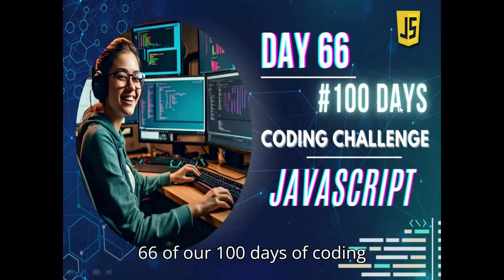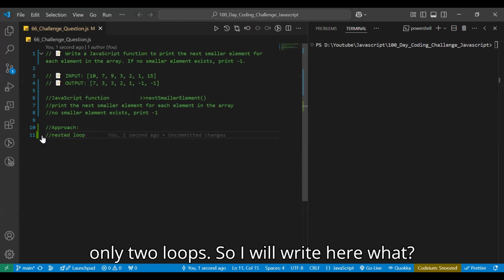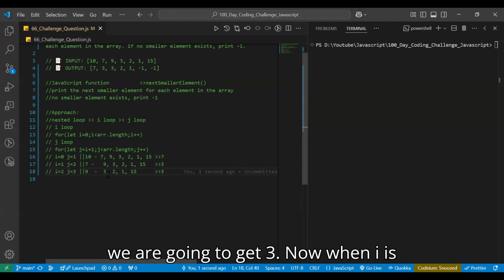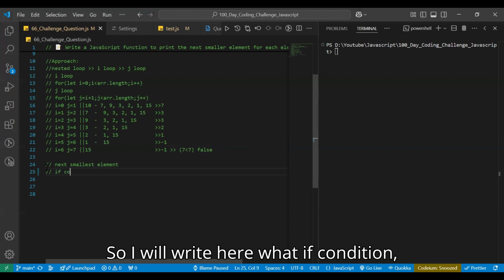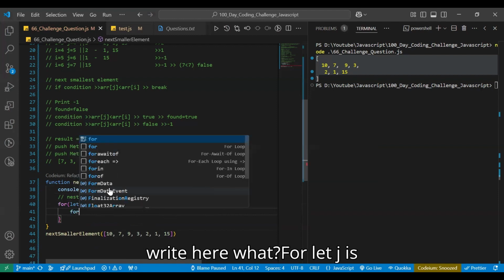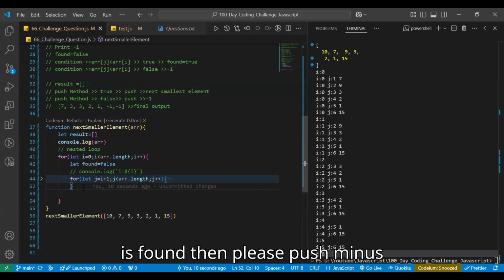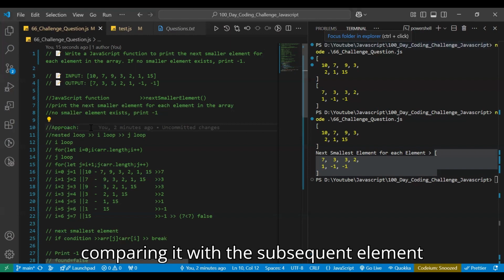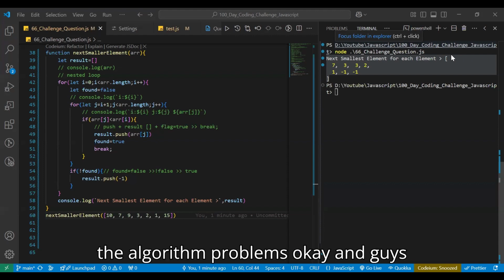Day 66: Finding the Next Smaller Element | 100 Days of JavaScript Coding Challenge 🎯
🛠️ Challenge Question
Write a JavaScript function nextSmallerElement() to find the next smaller element for each element in the array. If no smaller element exists, return -1.

Example Input and Output:
Input:
arr = [10, 7, 9, 3, 2, 1, 15]
Output:

💡 Solution Approach
Key Steps:
1️⃣ Use a nested loop:
Outer loop (i) iterates through each element in the array.
Inner loop (j) starts from the next element (i+1) to find the next smaller element.

2️⃣ For each element:
Check if the current arr[j] is smaller than arr[i].
If yes, push arr[j] to the result and exit the inner loop.

3️⃣ If no smaller element is found:
Push -1 to the result array.

🔑 Key Concepts Covered:
Nested Loops for Array Traversal
Conditional Comparisons
Boolean Flags

🌟 Test Scenarios:
✅ Arrays with increasing order of elements.
✅ Arrays with decreasing order of elements.
✅ Arrays with a mix of larger and smaller elements.
✅ Single-element arrays or empty arrays (edge cases).

On Day 66, you enhanced your understanding of nested loops, flag handling, and array traversal for solving a dynamic problem. The nextSmallerElement() function is a practical algorithm often used in coding interviews and real-world applications.

JavaScript array challenge, next smaller element, nested loops, edge cases, coding interview questions, 100 days of JavaScript code.
JavaScript coding challenge, positive numbers in arrays, sliding subarrays, flag-based conditions, nested loops, edge cases, 100 days of JavaScript code.
JavaScript coding challenge, subarray problems, sliding window, array traversal, nested loops, dynamic filtering, beginner-friendly JavaScript challenges.

javascript coding challenge, sliding window problems, maximum value in subarray, nested loops in JavaScript, beginner-friendly challenges, array manipulation, efficient algorithms for subarray problems.